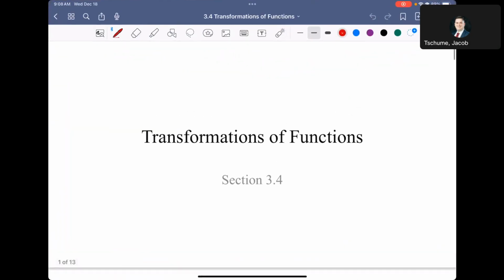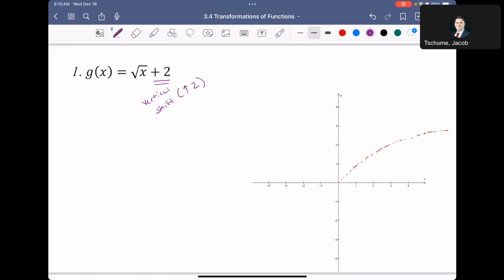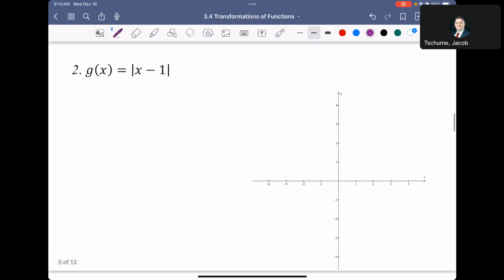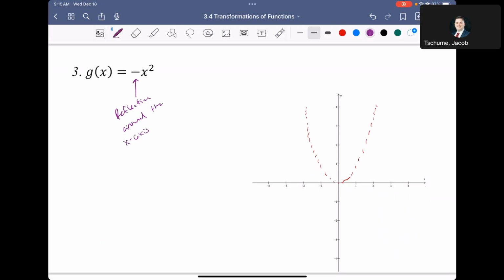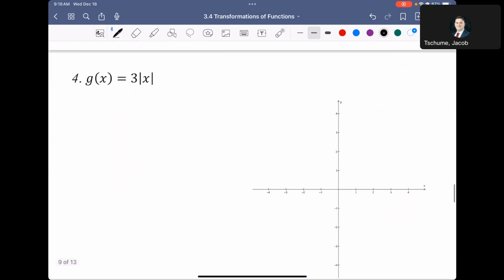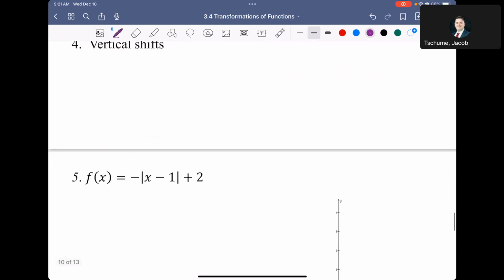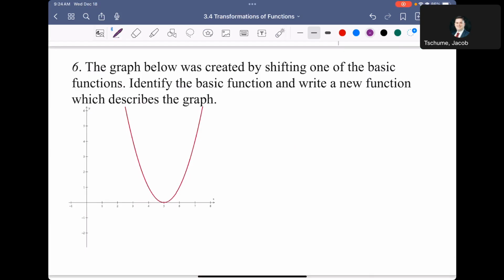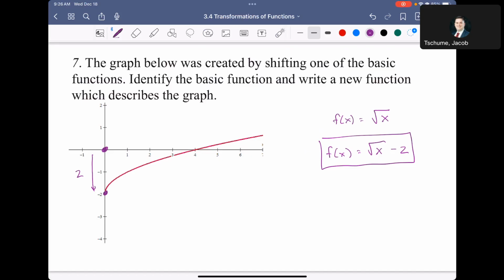Section 3.4 Transformations of Functions